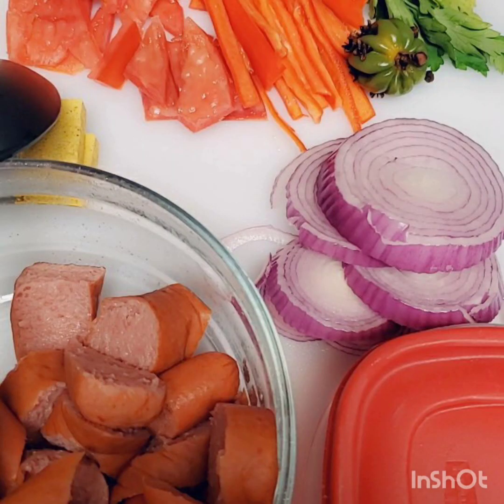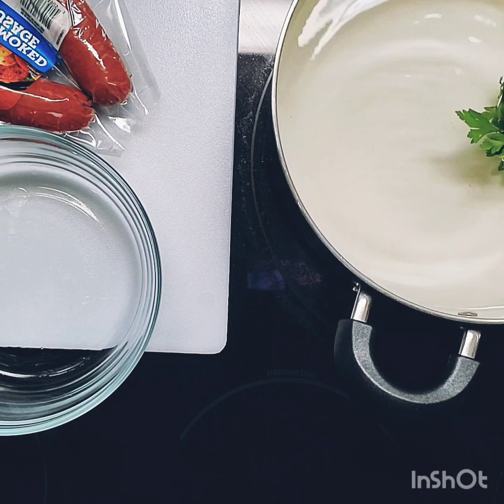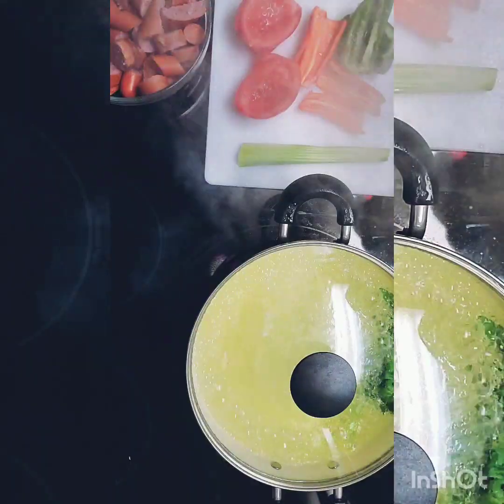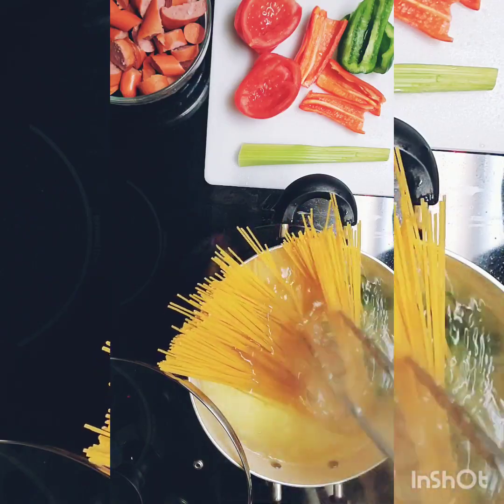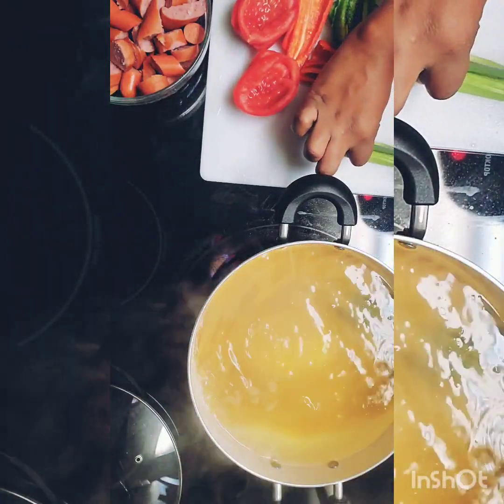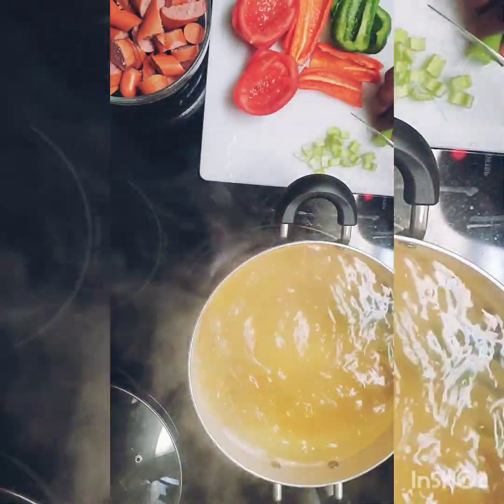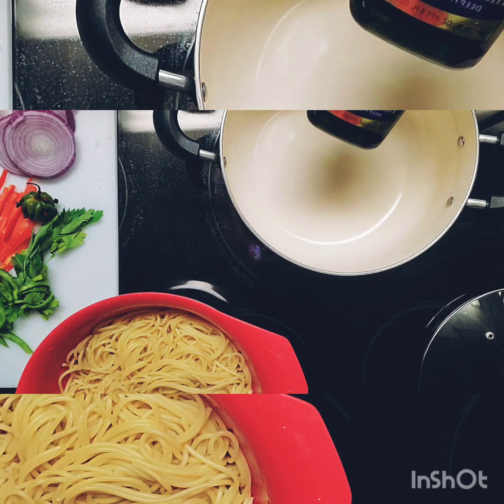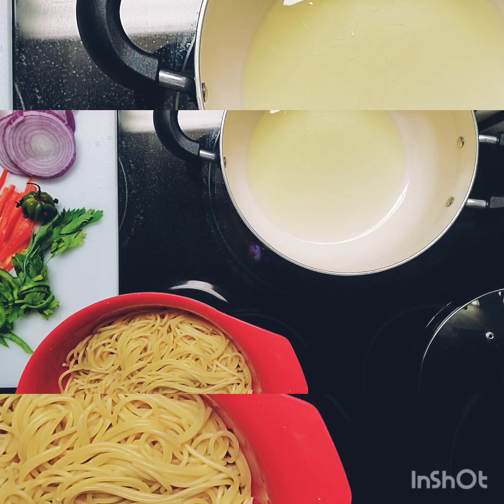How to make Haitian 🇭🇹 spaghetti with smoked sausage( Espageti)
Welcome to Haitian Reine. Today I'm going to show you how to make the delicious Haitian spaghetti that can be served with a side of bread/ avocado 🥑 stay turn if you want to learn how.